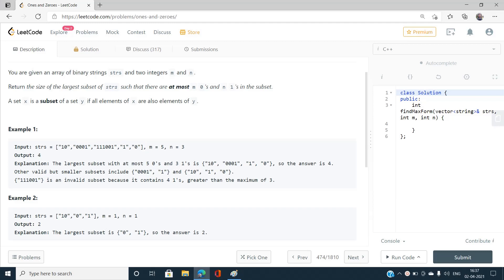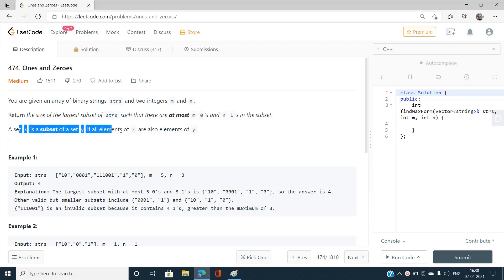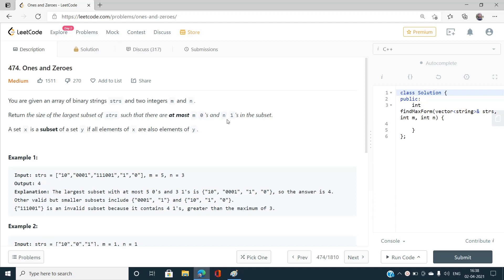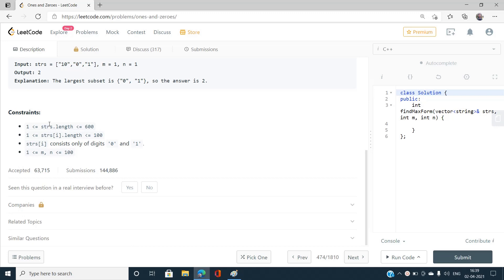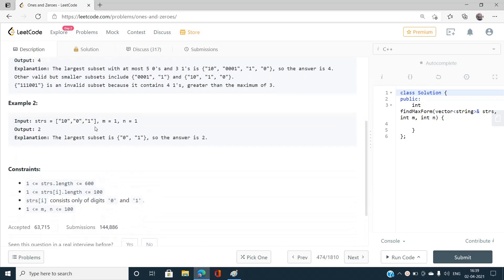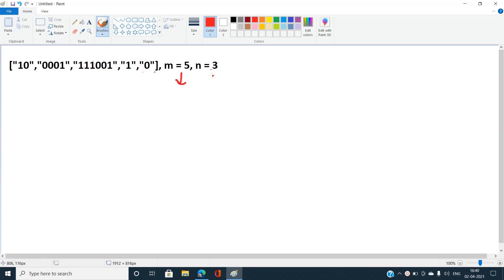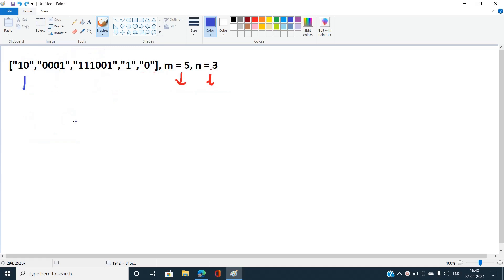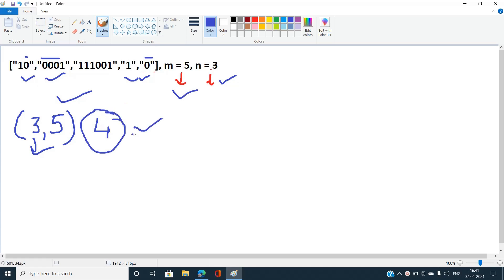Ones and Zeroes | 3D DP | 474 LeetCode | LeetCode Explore | Day 02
Here is the detailed solution of LEETCODE DAY 02 ONES AND ZEROES Problem of April Leetcoding Challenge and if you have any doubts , do comment below to let us know and help you.

This Problem is basically requires prerequisite knowledge of dynamic programming and knapsack problem in dp.

Timestamps:-
Introduction:- 00:00
Explanation With Example:- 02:18
Idea :- 06:20
Approach:-  09:50
Live Coding:- 13:45

Best Time Complexity:- O(size*n*m)
Best Space Complexity:- O(size*n*m)